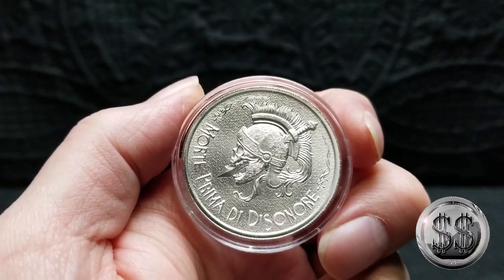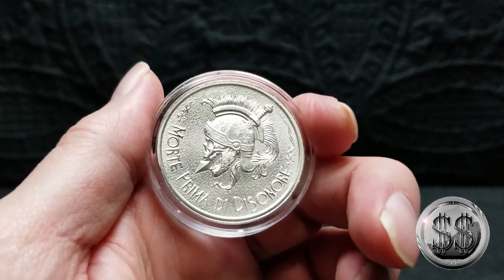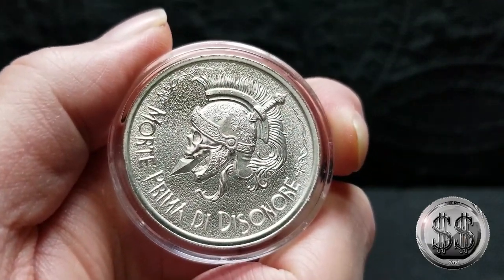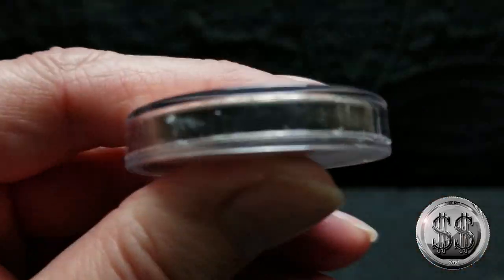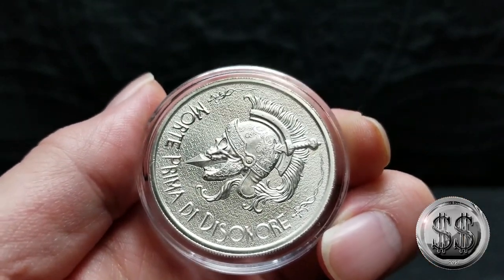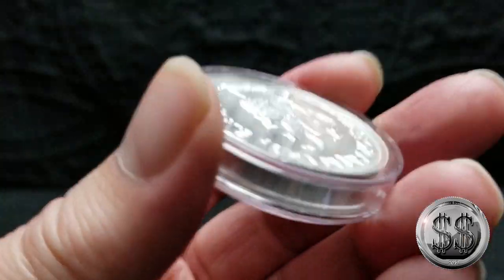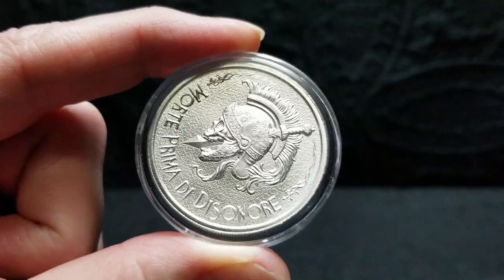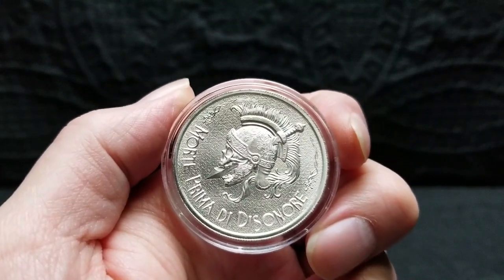Death Before Dishonor Morte Prima Di Disonore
Another two ounce silver round from the Intaglio mint.